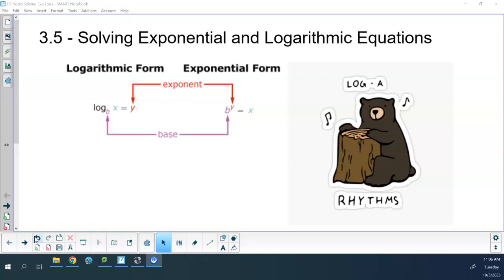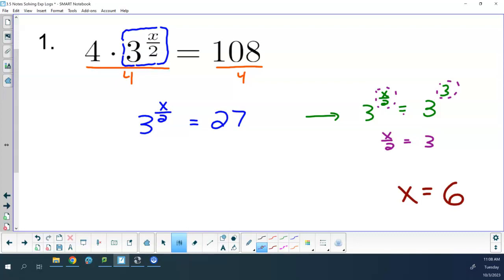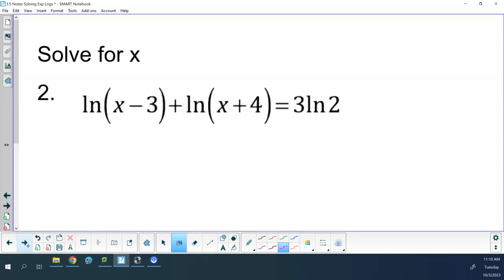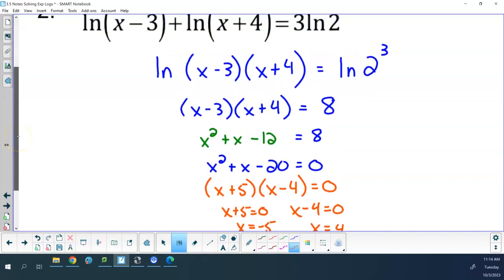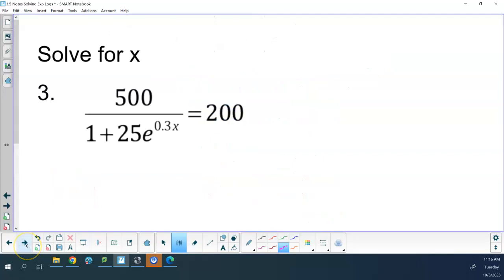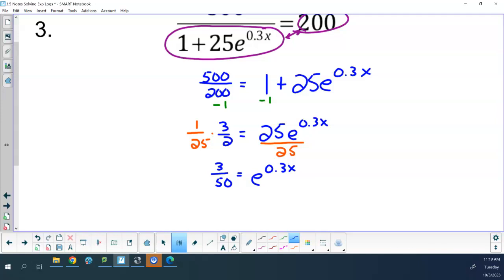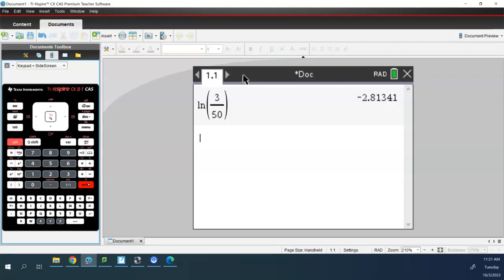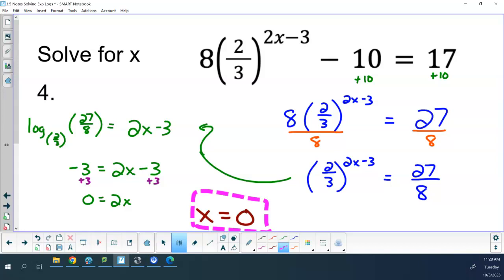Oct. 3 - 3.5 Notes Day Two